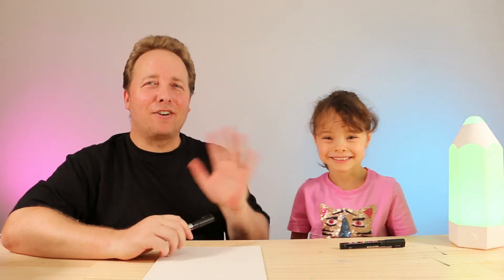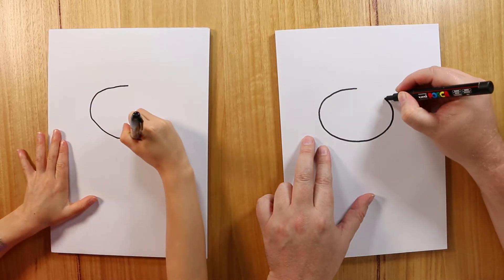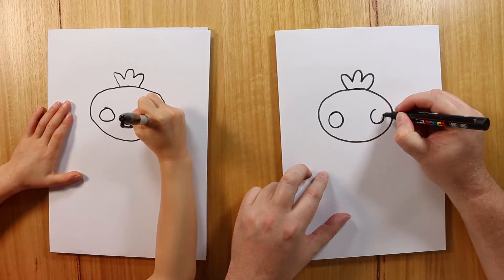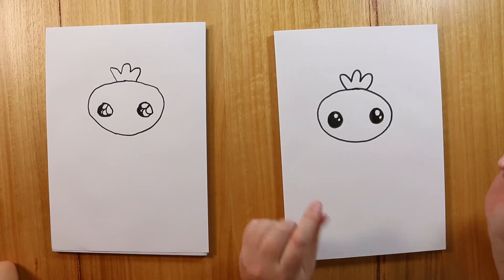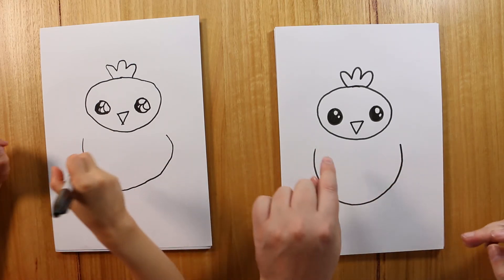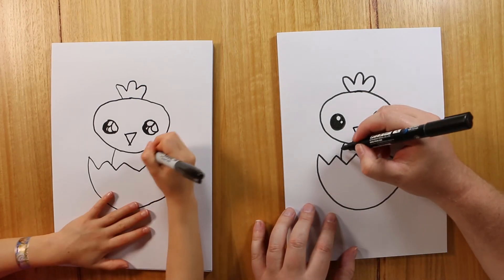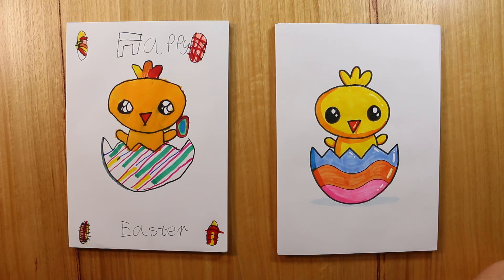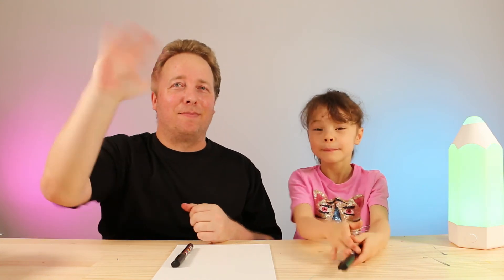How to Draw an Easter Egg & Baby Chick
Today, we are learning how to draw a cute Easter Egg & Baby Chick.
We hope you follow along with us on this easy step by step drawing tutorial and have lots of fun drawing and making art. Fun is the most important thing :)

📷 Share today's drawing with us on Facebook or Instagram for a chance to be featured in an upcoming Artist Spotlight.❤️